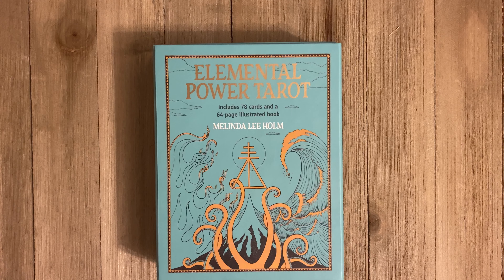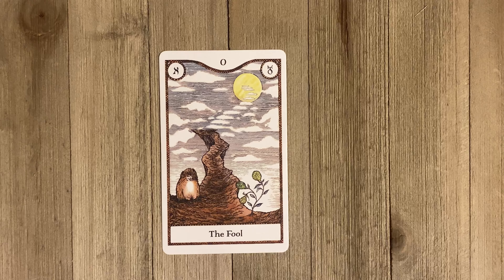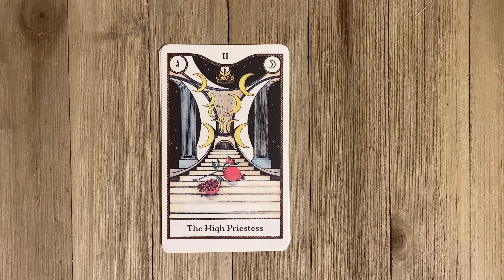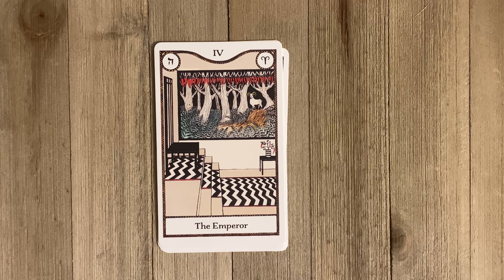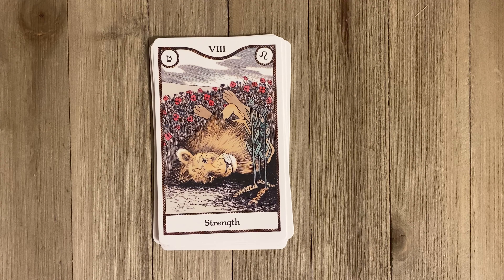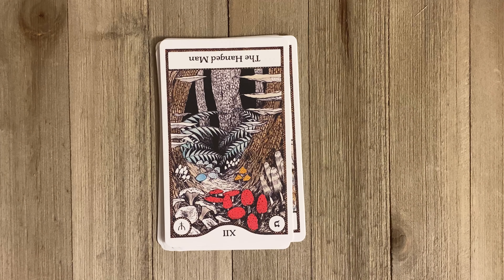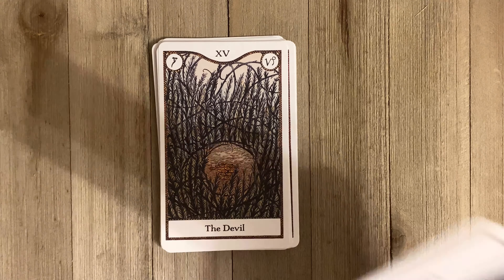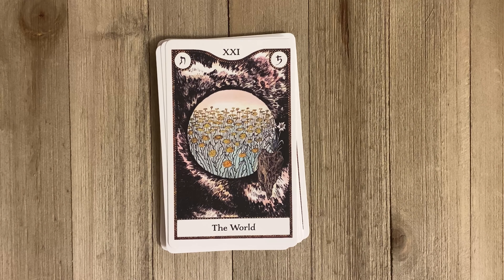Elemental Power Tarot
Elemental Power is a mass market deck published by Cico books currently available

BOTA Tarot deck is available on their website for 8.50 or 13 with book.